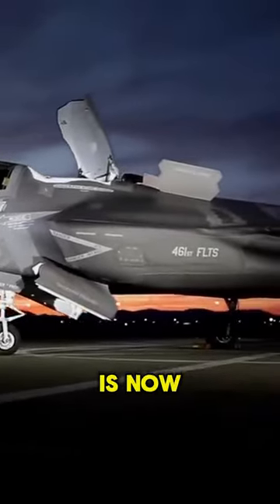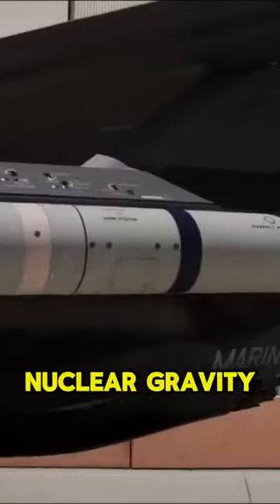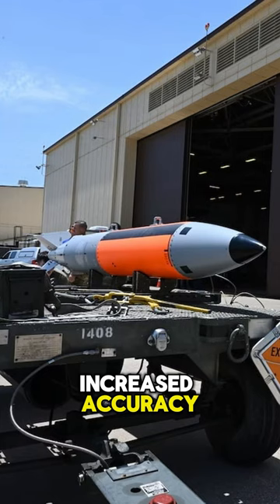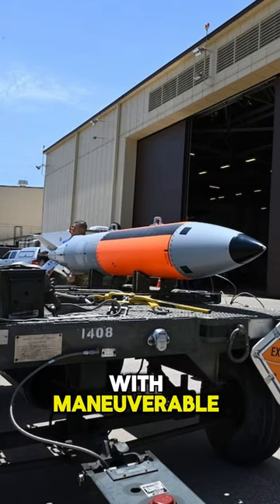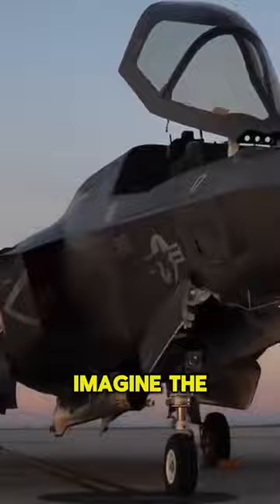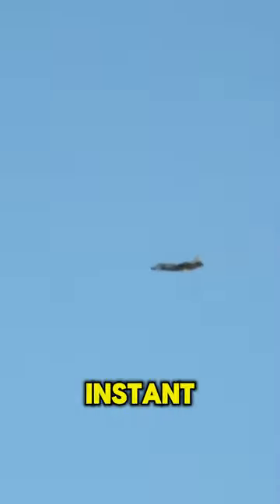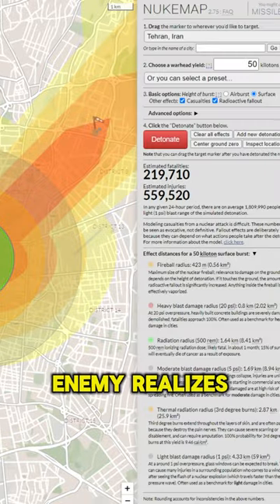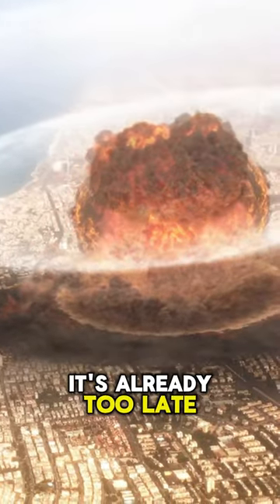This Fighter Jet Drops Nukes Undetected!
🌌 Welcome to "What The Fcuk?" - Your gateway to the extraordinary! 🌠

Dive into a world where curiosity knows no bounds, and the ordinary becomes extraordinary. Each video on our channel is a journey through the most baffling "What if" scenarios and astonishing "Do you know" facts that promise to challenge your perceptions and expand your horizons.

🚀 What to Expect:

Mind-boggling facts that challenge reality
Intriguing "What if" scenarios that explore alternative histories
Unbelievable truths that seem stranger than fiction
A blend of humor and curiosity that makes learning fun
Why just wonder when you can discover? Join us as we embark on this journey of endless curiosity, where each fact and story is a portal to a world of wonder. 🌍💡

Your support propels our quest for knowledge and fuels our passion for sharing it with you.

💬 Got a fact or a "What if" scenario that blew your mind? Share it with us in the comments below! Let's build a community where curiosity is celebrated, and knowledge is shared.